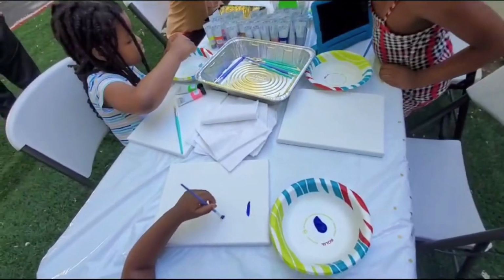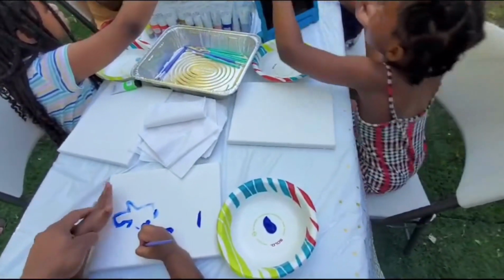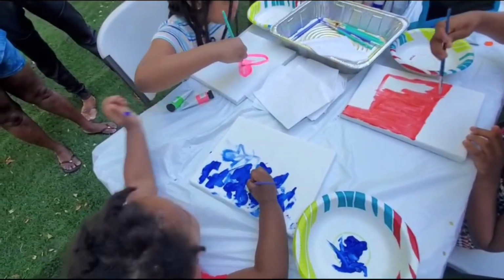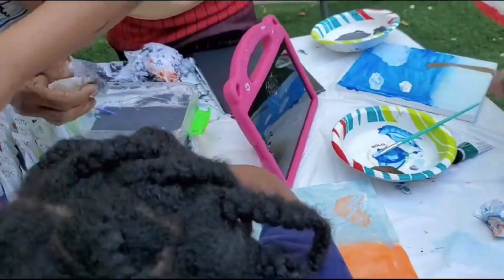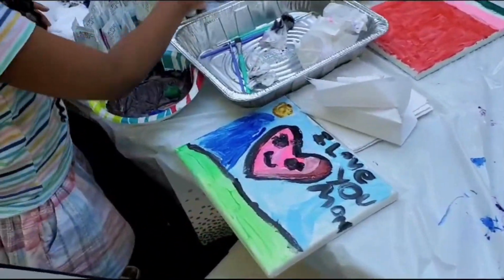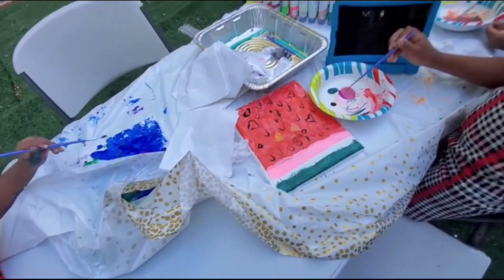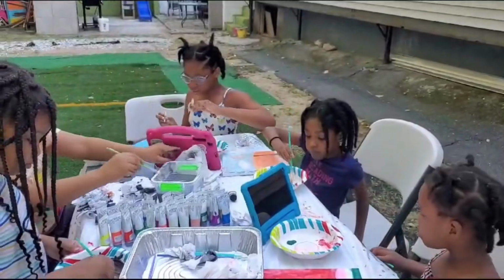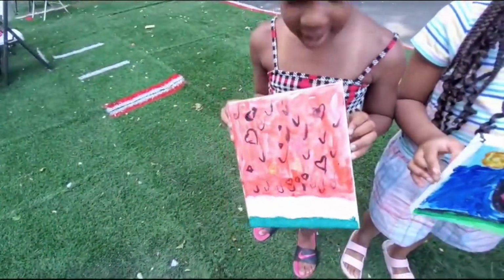A Painting 🎨🖼️moment with my ￼cousins. We had so much fun 🤩 🔥 Enjoy our talent.